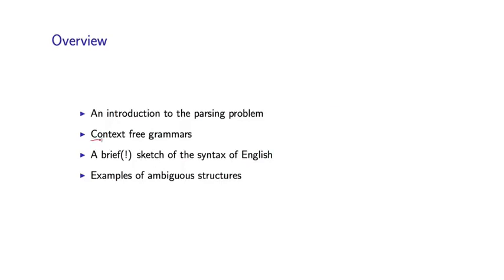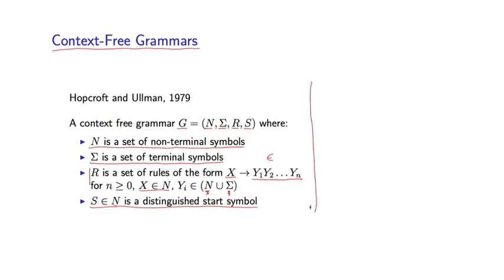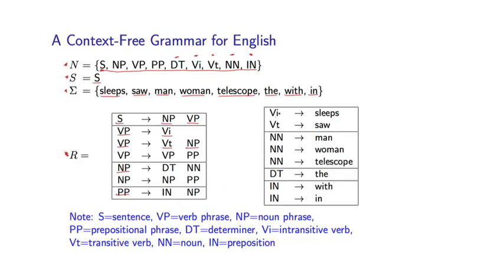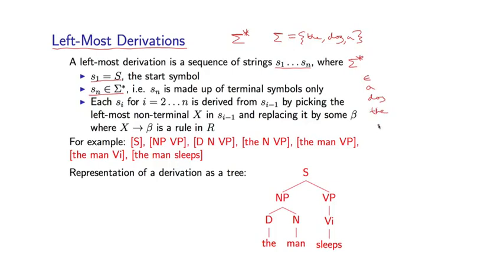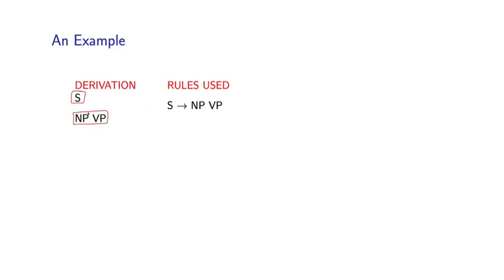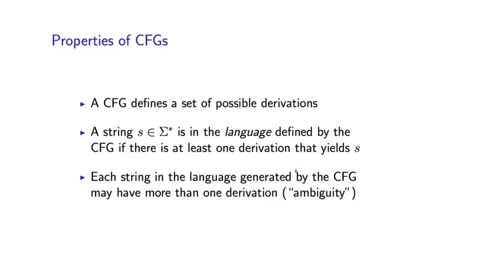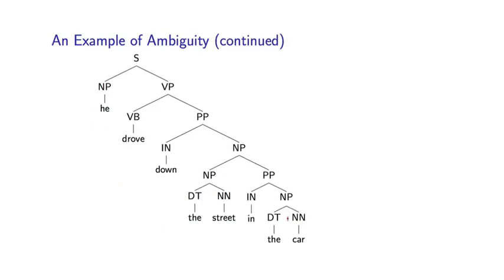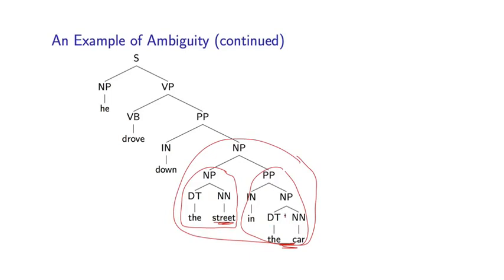6 - 4 Context Free Grammars (Part 1)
Week 3 - Parsing, and Context-Free Grammars
6 - 4  Context Free Grammars (Part 1)